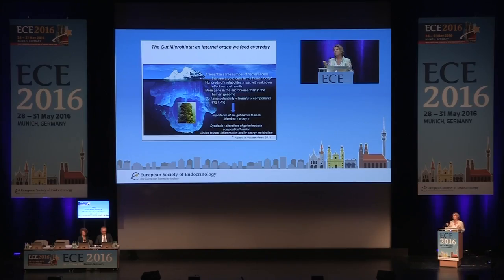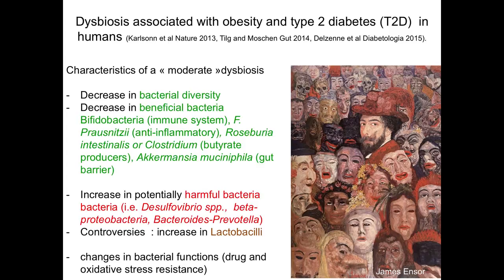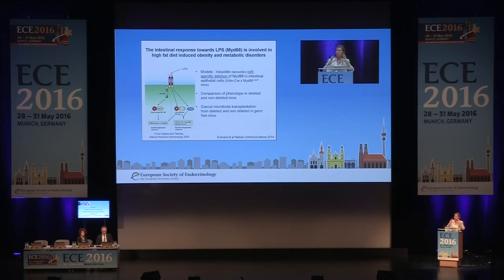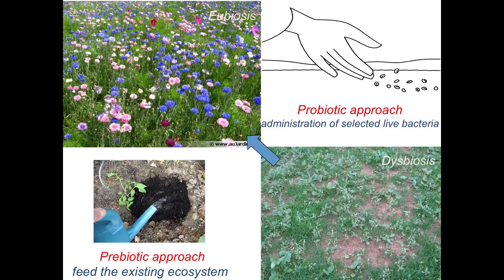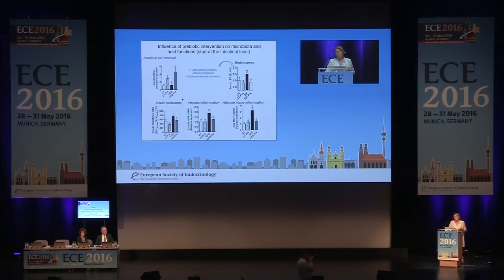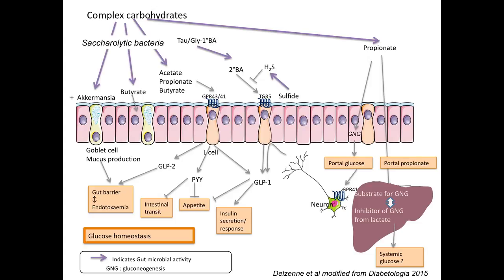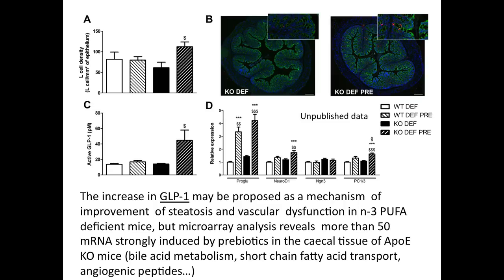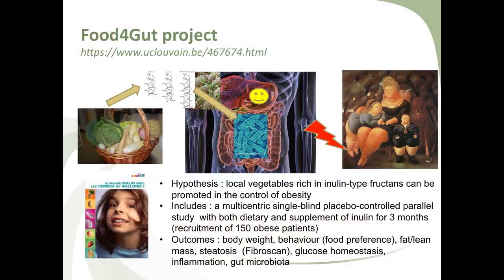Plenary Lecture 4: Nathalie Delzenne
Nathalie Delzenne presents Pleanry Lecture 4: Gut microbiota, inflammation and metabolism at ECE 2016